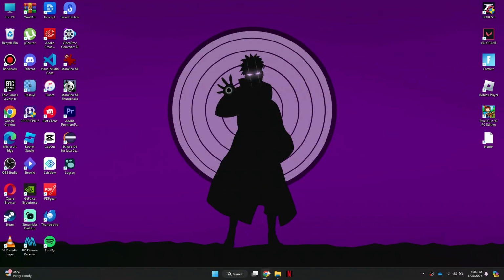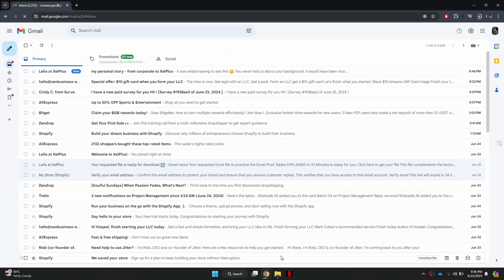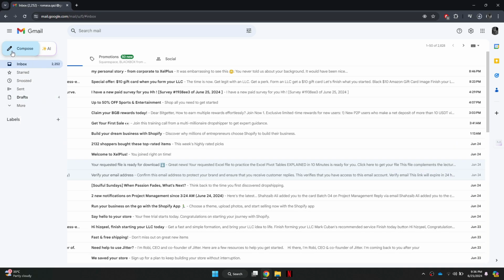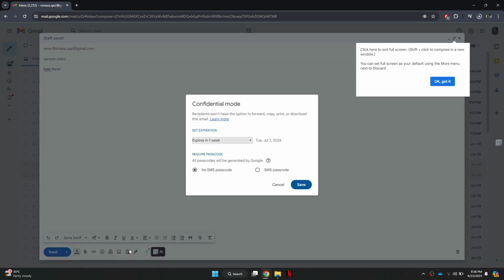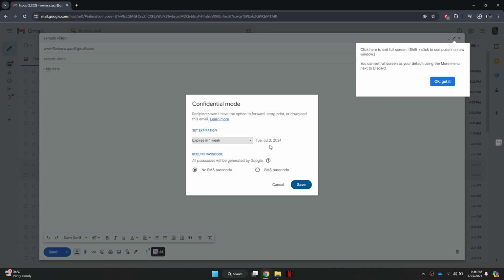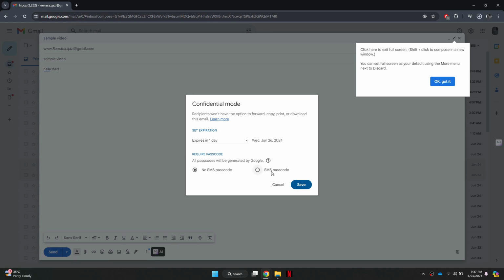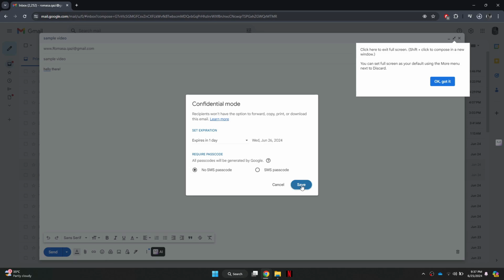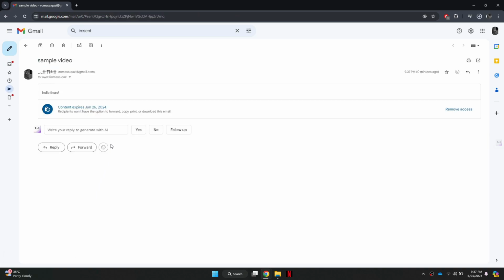How To Send Encrypted Email | Quick Tutorial (2025)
In this quick tutorial, we will show you how to send encrypted and protected emails using Gmail. Learn how to make your emails secure and password protected, ensuring your sensitive information stays safe. Follow along as we guide you through the steps to send a secure email in Gmail.